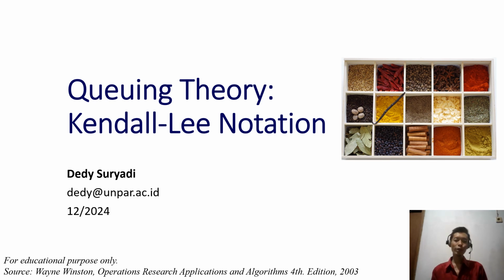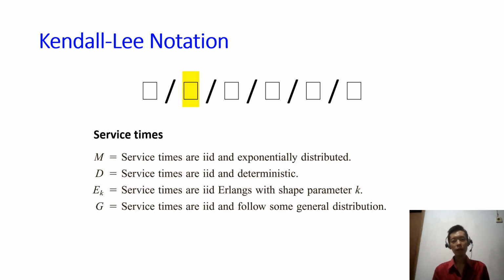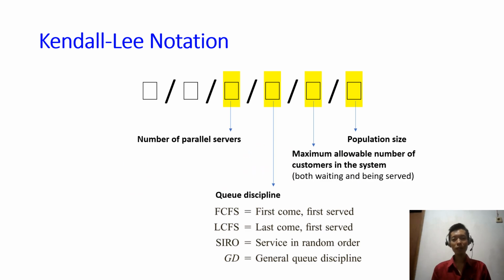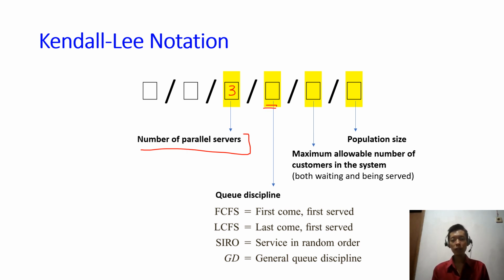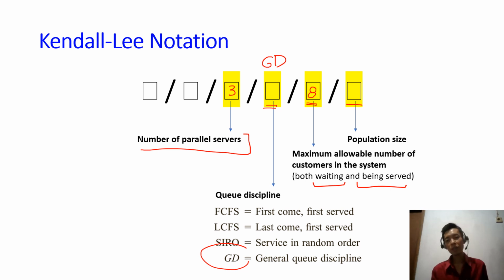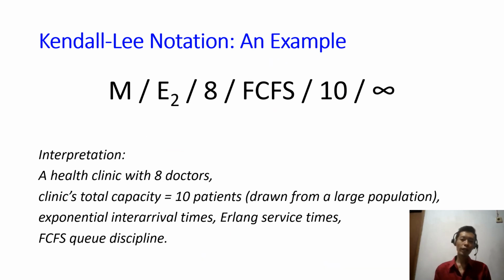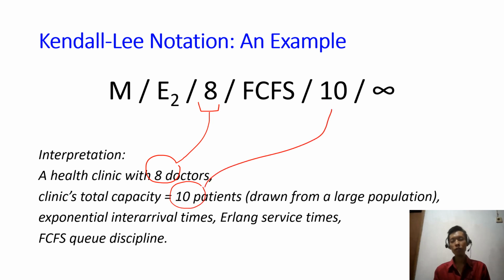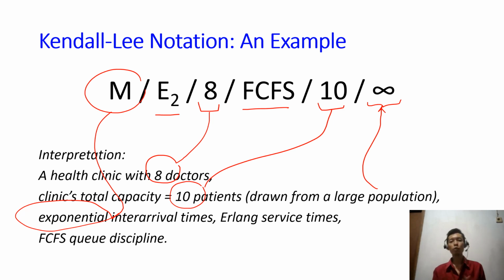0.3 Kendall-Lee Notation [Queuing Theory]